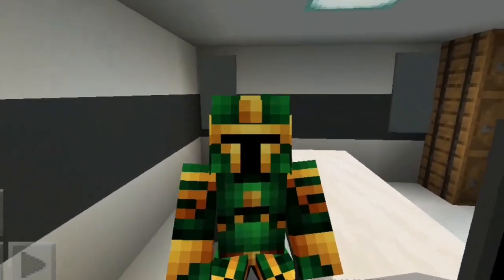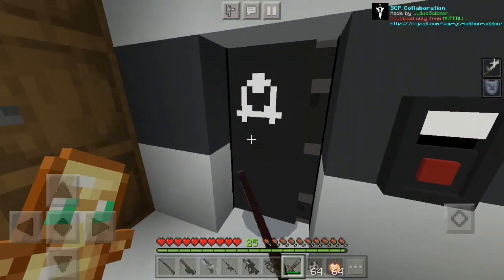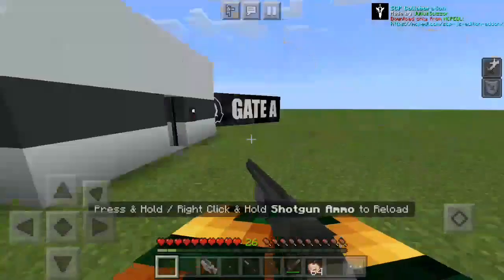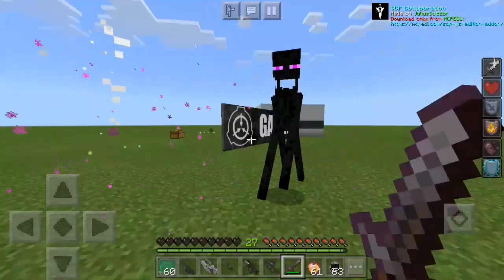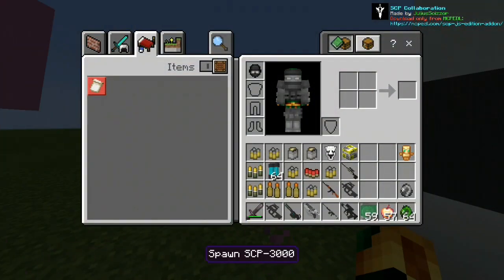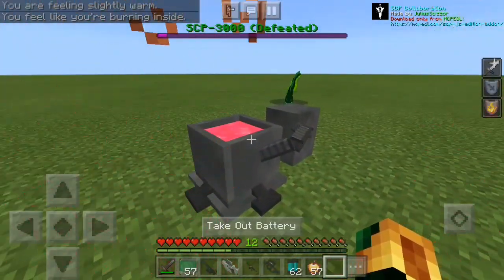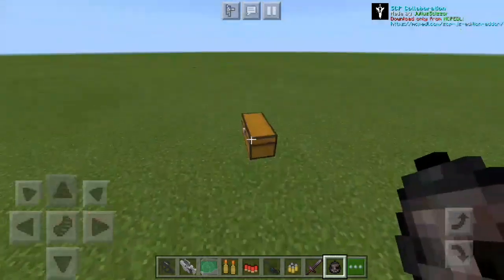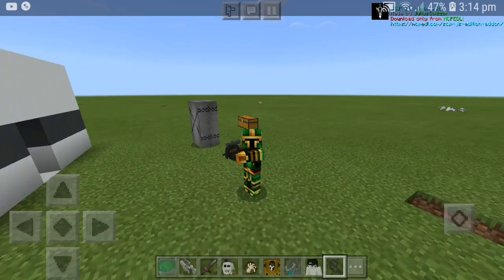MCPE | SCP: Collaboration (3D Guns)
Probably the best 3D gun addon out there right now

I don't own the addon, please click the MCPEDL link and download the addon there.
SCP: Collaboration
Music used
Outro:
GAMERS FOREVER! ! !